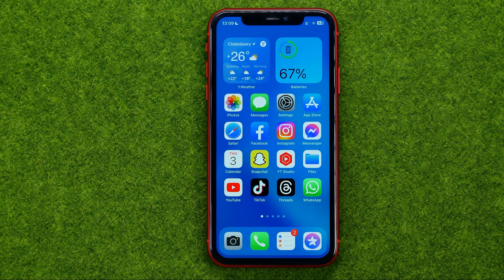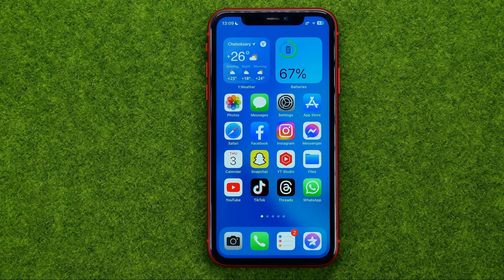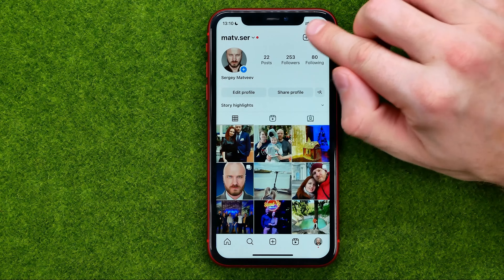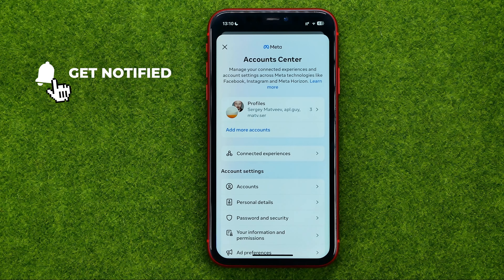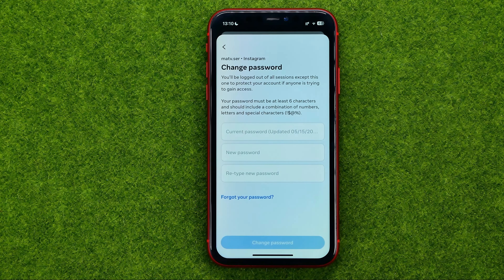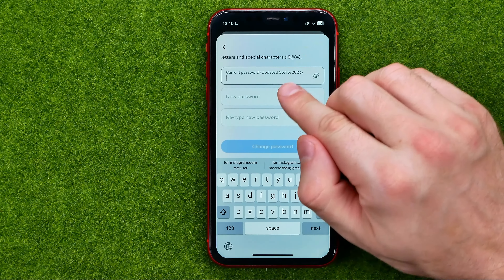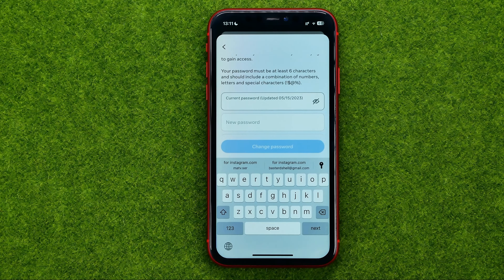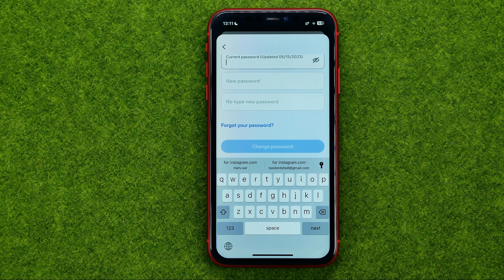How to Create Instagram Password - Full Guide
If you are looking for a video about how to create instagram password, here it is!
In this video I will show you how to change instagram password. Be sure to watch the video to the very end.
You will learn how to reset instagram password. That's easy and simple to do from your phone.